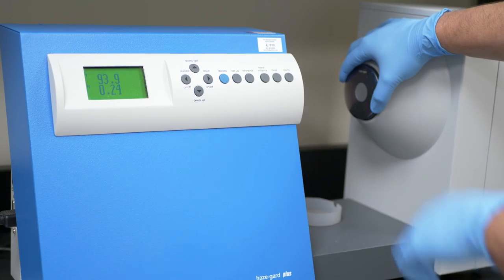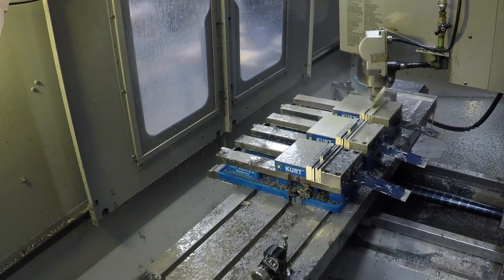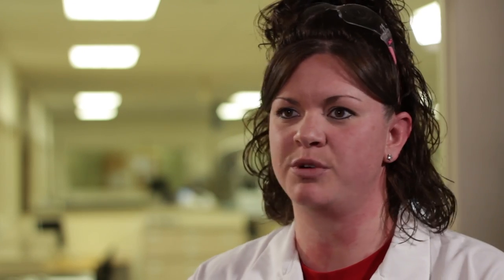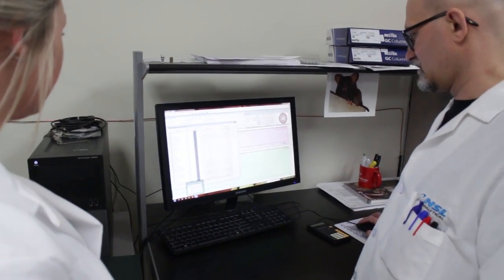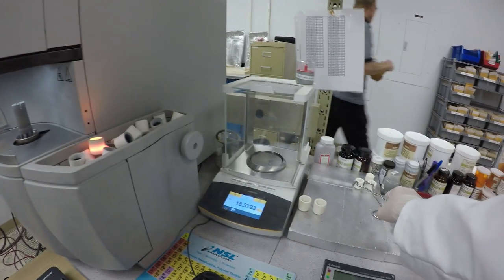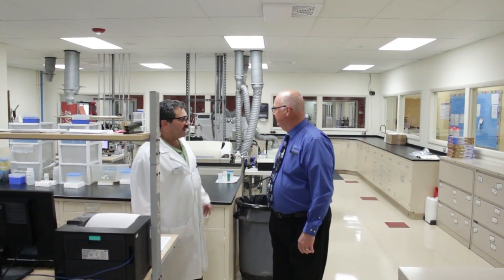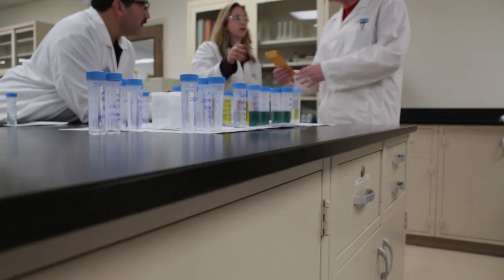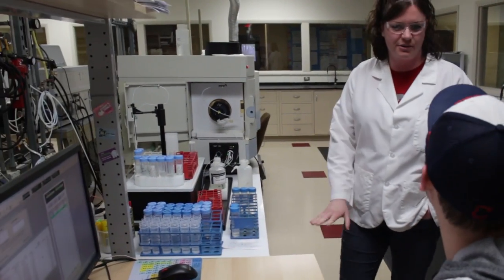Roxanne Skinner, Technical Specialist - NSL Analytical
NSL Analytical Services Inc. is an independent, commercial materials testing laboratory. Our services comprise a broad spectrum of analytical testing for quality control, failure analysis, product performance, and material selection and characterization including:
3D Metals Material Testing
Inorganic Trace Element Analysis
Metallurgical Evaluations
Mechanical Testing
Microscopy Evaluations
Lead and Phthalates Testing
Consumer Product Safety Testing
Organic and Polymer Lab Services
Composite and Advanced Materials Testing
Thermal Analysis
Ophthalmic Lens and Frame Testing
Bulk Chemistries for Alloys, Ceramics and Other Materials
Hazardous Substance Testing for RoHS and WEEE Initiatives
An independent testing lab, NSL has received accreditations and approvals to provide specialized testing services such as:
ISO/IEC 17025
Nadcap
Nuclear 10 CFR 50 Appendix B and 10 CFR Part 21
ASME NQA-1 compliant
CPSC/CPSIA
GE-S-400
Boeing
SNECMA
P&W
Since 1945, NSL has helped customers reach the highest standards of product quality from design to product launch. Whether you require material characterization, process evaluation, failure analysis, quality control, or specialized testing, you can trust the chemists, metallurgists, and technicians at NSL Analytical to provide accurate, reliable and repeatable testing results.